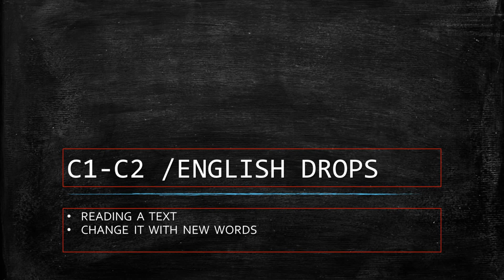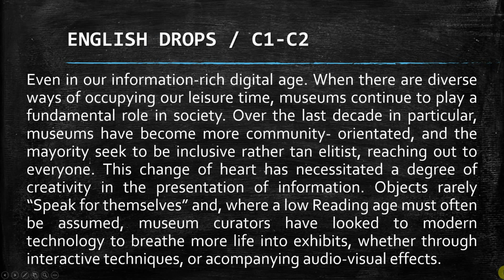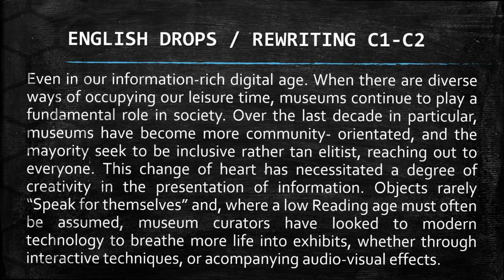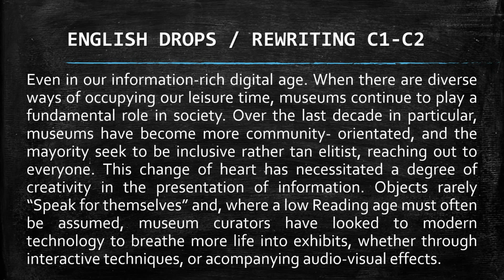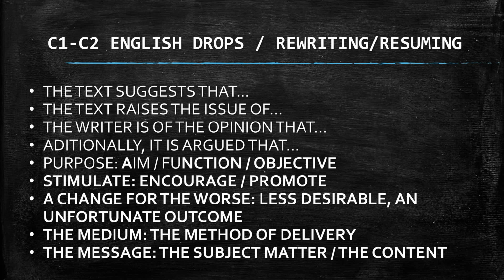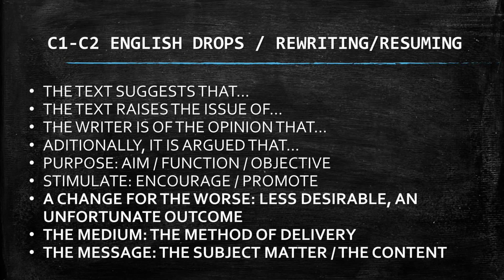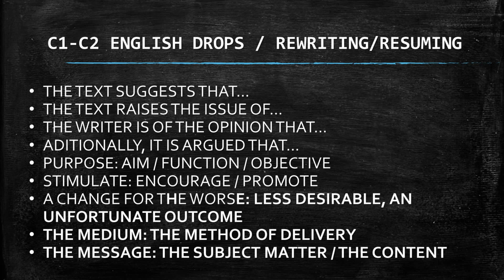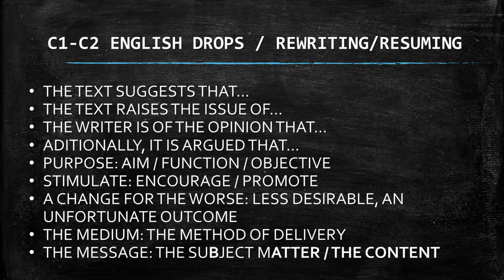CHANGING AN ENGLISH TEXT ABOUT MUSEUMS WITH DIFFERENT (C1-C2 VOCABULARY)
This text tries to explain the new role of museums nowadays. Originally written on a B2 level, shows a possible way for turn it into a C1-C2 more accurate approach.